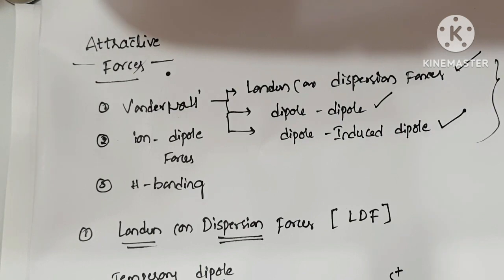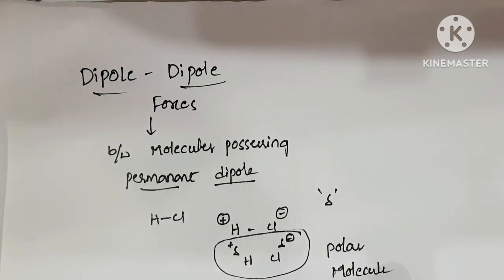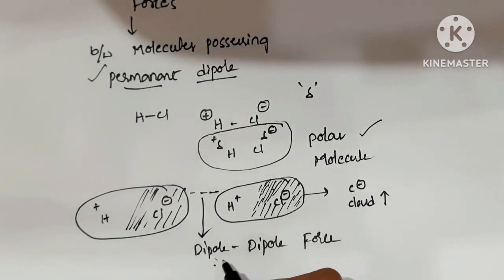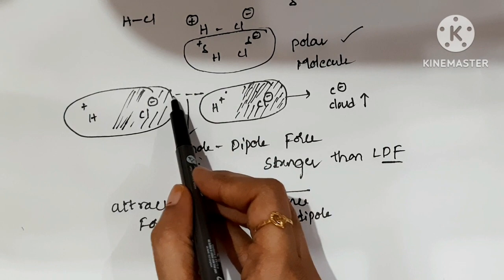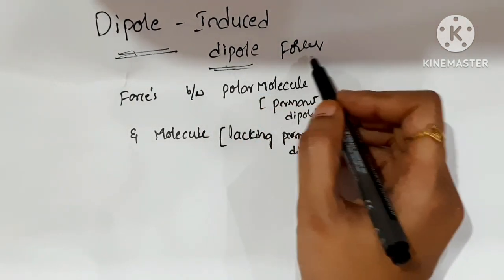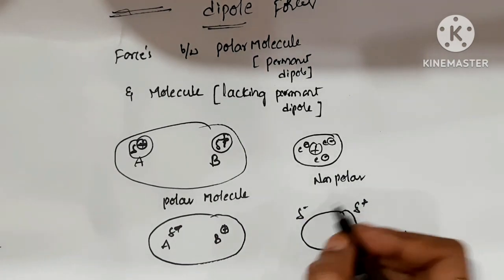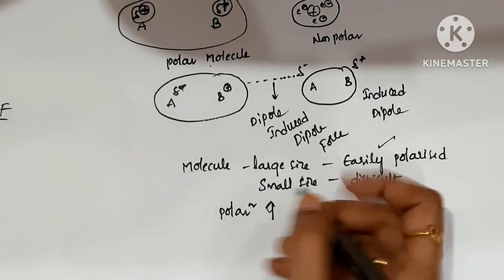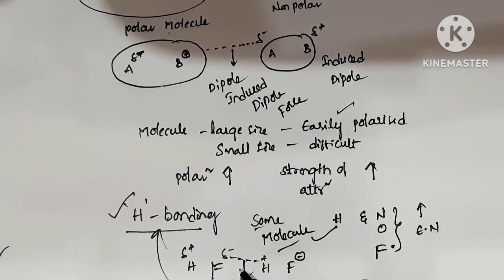states of matter part 2 abhinaya's octet chemistry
states of matter dipole - dipole forces, dipole -induced dipole forces abhinaya's octet chemistry